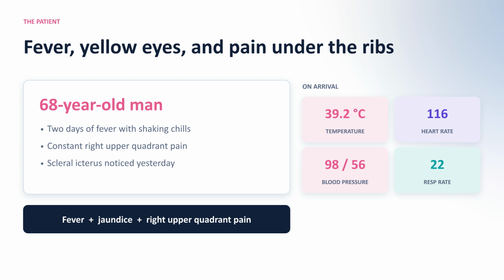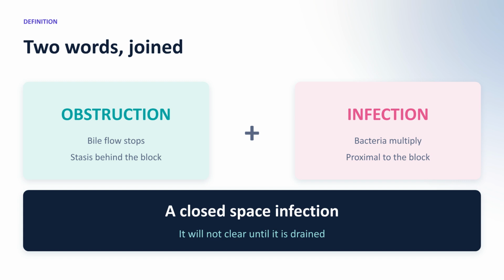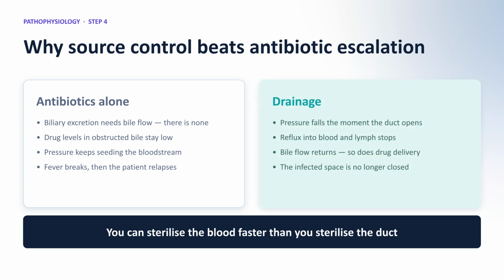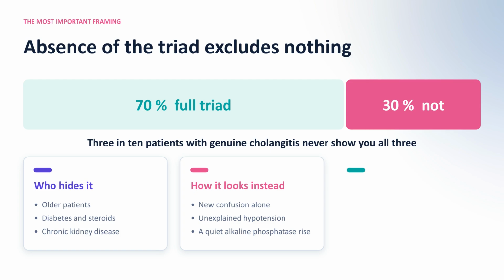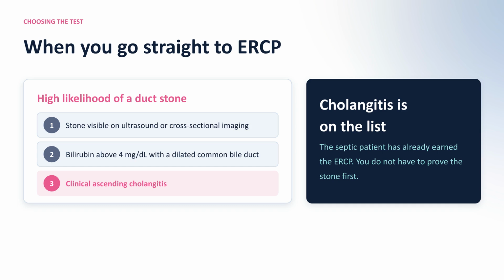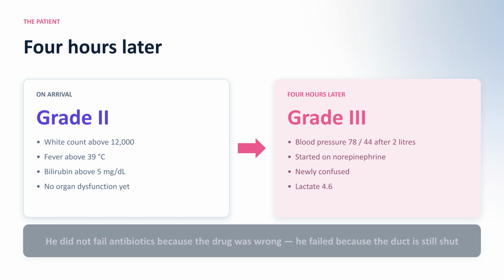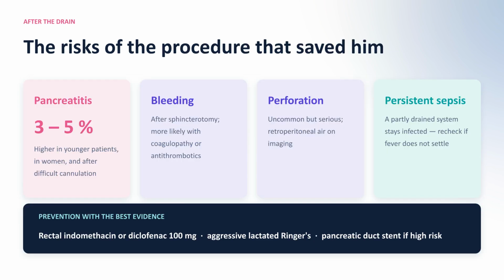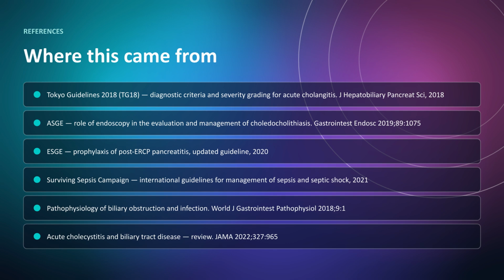Cholangitis - TG18 Diagnostic Criteria, Severity Grading, and Urgent Biliary Drainage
Fever, jaundice, and shaking chills in a 68-year-old man - a bile duct that is blocked and infected at the same time. Antibiotics will not empty it.

The comprehensive walkthrough of acute cholangitis: why an obstructed duct behaves like an abscess rather than a pneumonia, how the Tokyo Guidelines diagnose and grade it, and how the grade sets the clock on biliary decompression. Built around one patient - a 68-year-old man who arrives with the complete Charcot triad at TG18 Grade II and, four hours later, has completed the Reynolds pentad and become Grade III.

What you'll learn:
• Why cholangitis is obstruction plus infection in a closed space that cannot empty itself - and why that single sentence drives every test, every drug, and the timing of the drain
• The pressure story: bile flow as a defence, ductal pressure climbing past roughly 20 cm of water, tight junctions failing, and bacteria refluxing from bile into the hepatic veins and the thoracic duct
• Why antibiotics alone keep failing - biliary excretion needs bile flow, drug levels in an obstructed duct stay low, and the fever breaks before the duct does
• How to separate cholecystitis, choledocholithiasis, and cholangitis at the bedside - the difference is not the stone, it is whether the patient is septic
• The TG18 criteria applied: Domain A systemic inflammation, Domain B cholestasis, Domain C imaging - A plus B or C is suspected, A plus B plus C is definite, with no need for the full triad
• Charcot triad in about 70 percent, Reynolds pentad in about 15 percent - a rule-in tool that rules nothing out, and who hides the classic picture entirely
• TG18 severity grading: the two-of-five moderate criteria, the six organ systems that define Grade III, and why the grade is reassessed at every set of vitals
• The number that organises the whole topic - about 80 percent settle on antibiotics and supportive care, about 20 percent need the duct opened urgently, and how to tell which group you are looking at
• The decompression clock by grade - watchful in Grade I, early drainage in hours for Grade II, resuscitate in order to drain in Grade III
• Empiric antibiotics, when to add enterococcal cover, and why the duration clock starts at drainage and not at admission - plus the gram-positive bacteremia exception
• What to do when ERCP cannot finish - stent or nasobiliary catheter, percutaneous transhepatic drainage, EUS-guided drainage, surgery last
• Eight pitfalls, including the negative ultrasound, the silently occluded old stent, and the patient who looks better for twelve hours and then crashes

Key takeaway: An infected duct under pressure does not clear until it is drained - a second antibiotic is never a substitute for a drain.

⏱ Chapters:
0:00 The patient - fever, jaundice, and shaking chills
3:53 Definition - obstruction plus infection in a closed space
5:47 Pathophysiology - stasis, pressure, and reflux into blood
7:37 Why antibiotics alone fail
10:10 Charcot triad, Reynolds pentad, and their limits
12:04 TG18 diagnostic criteria
14:01 Imaging - ultrasound first, then MRCP, EUS, or straight to ERCP
16:32 TG18 severity grading - Grade I, II, and III
17:49 The 80/20 split - who needs urgent decompression
19:31 The first hour - antibiotics, resuscitation, and the endoscopist
21:53 The decompression clock and when ERCP cannot finish
24:17 Pitfalls, assessment, and summary